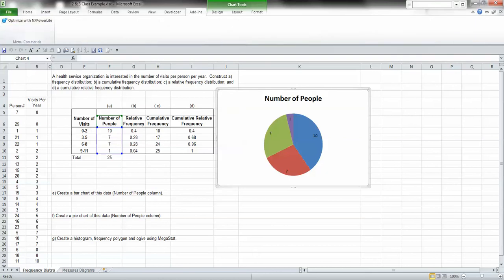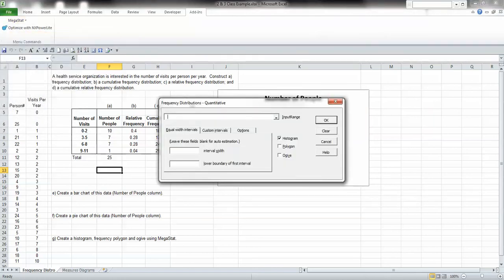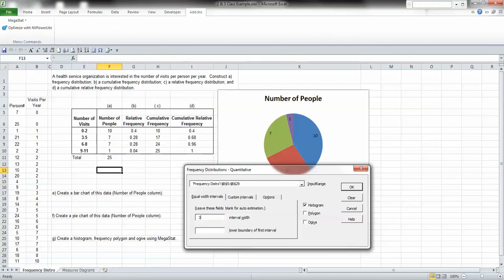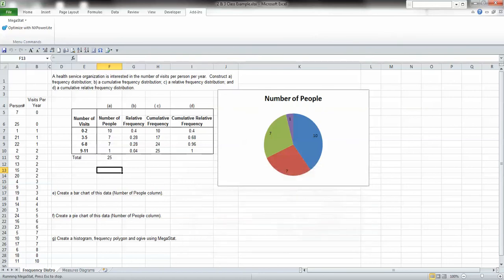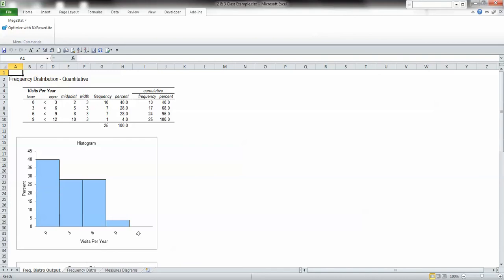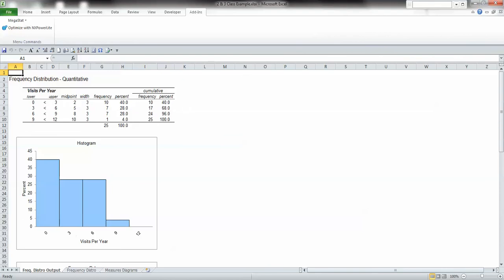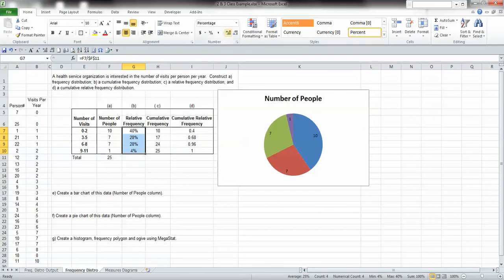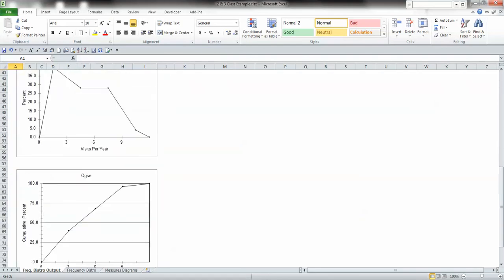4 Class example question g v 2